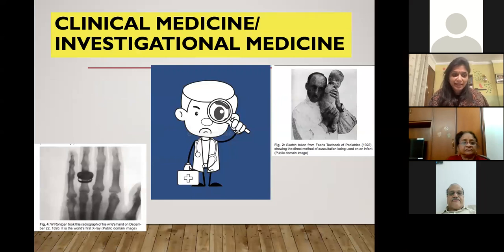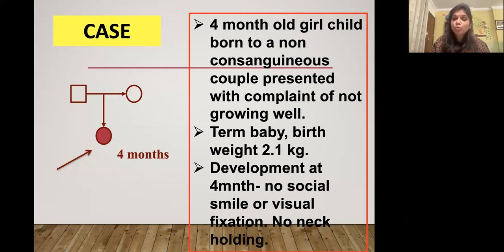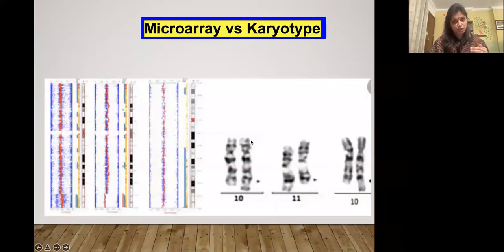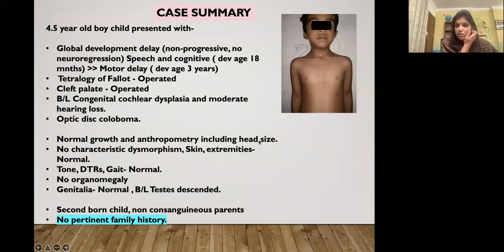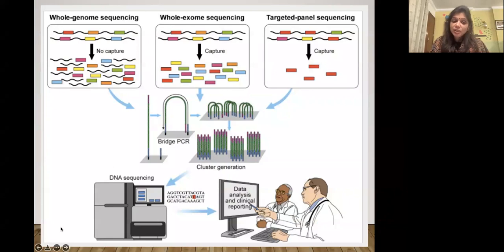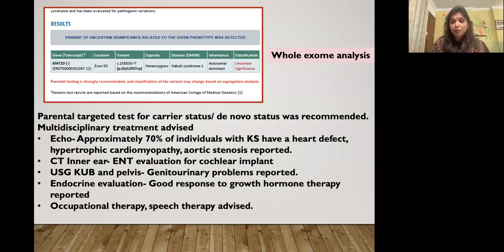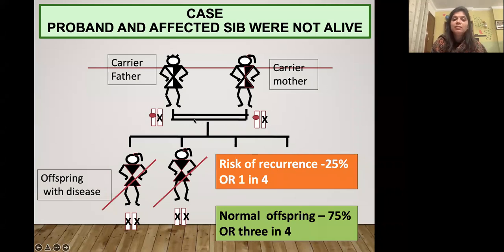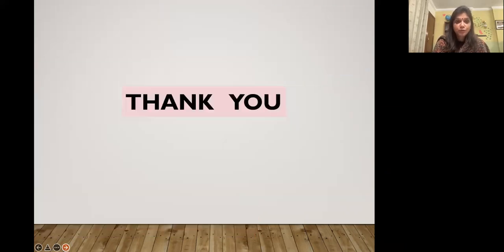Utility of Genetic Evaluation and Genetic Testing in Paediatric OPD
Speaker: Dr. Divya Agarwal (Consultant, Med. Genetics, Apollo hosp, Delhi)
Chairperson: Dr. Vineet Bhushan (Senior Paeds. Neurologist, Apollo hosp)
Hony. Secy. : Dr. Bimal Kumar Ekka
President: Dr. Sandhya Gupta